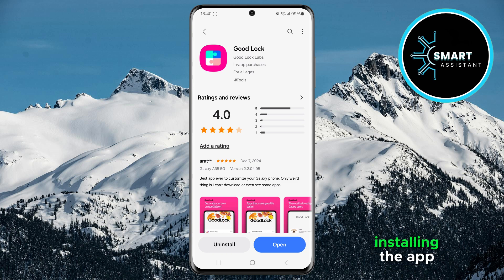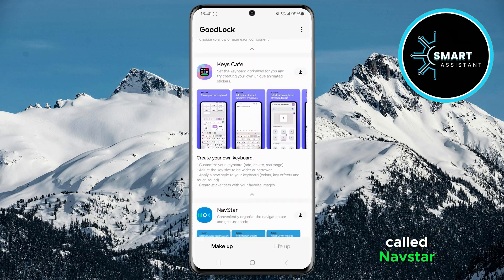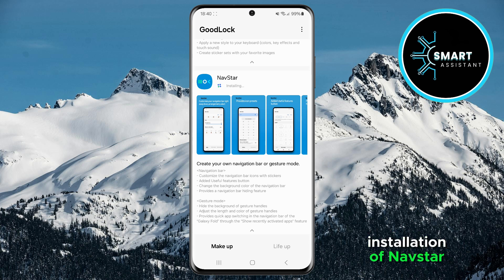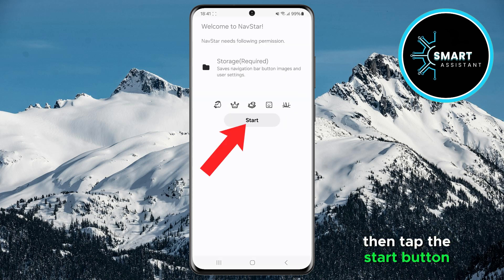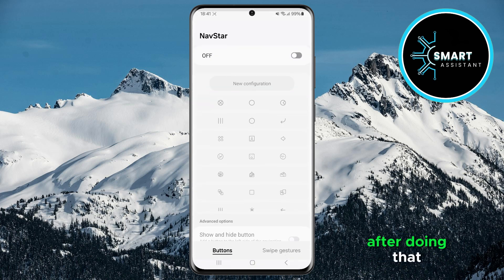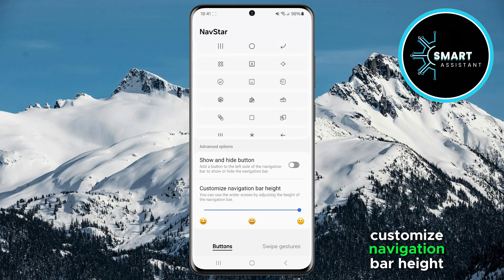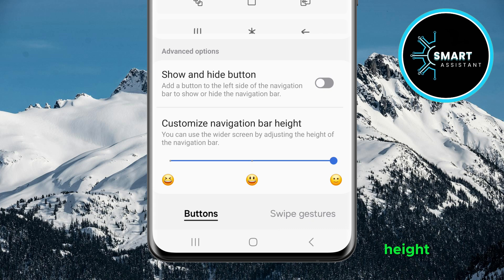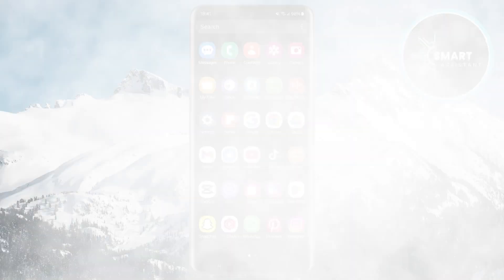How to Adjust the Navigation Bar Size on a Samsung Galaxy Phone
Do you want to have full control over the appearance of your phone? In this guide, I will show you how to easily adjust the size of the navigation bar so that your phone’s screen becomes even more functional and easier to use.